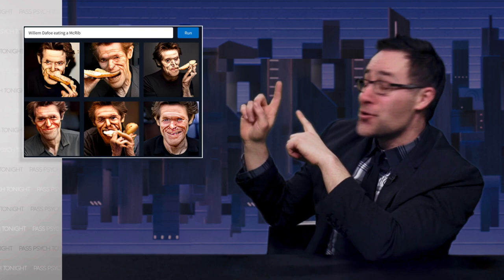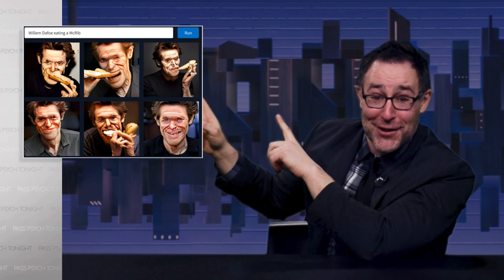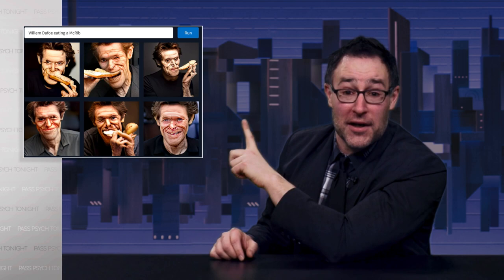Correlation: Pass Psych Tonight with Professor Steve Ross (Extended Director's Cut)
A course lecture covering correlation turned into a Last Week Tonight with John Oliver episode @LastWeekTonight